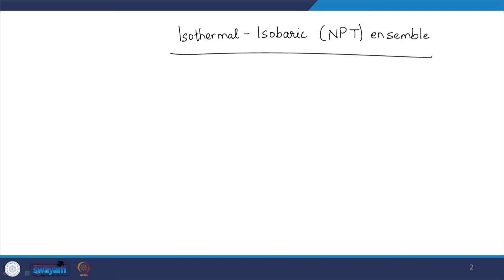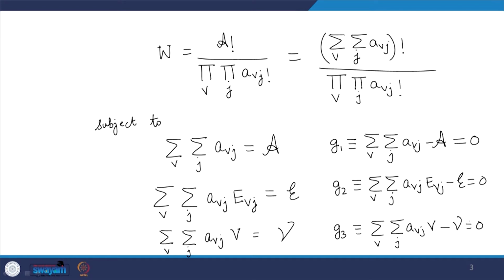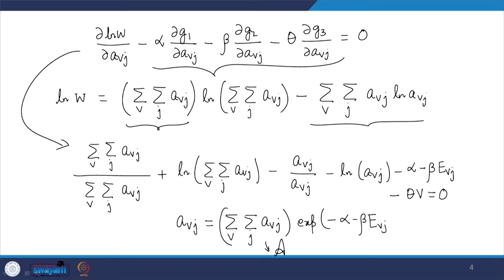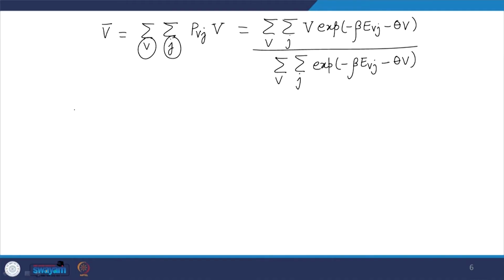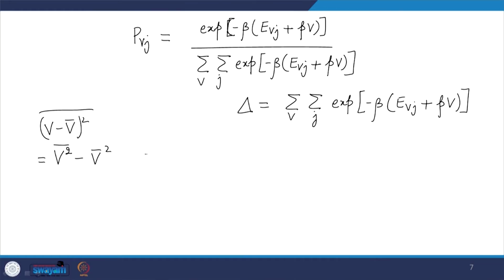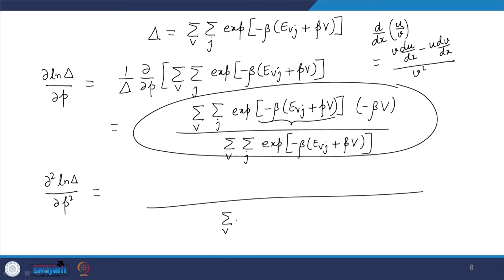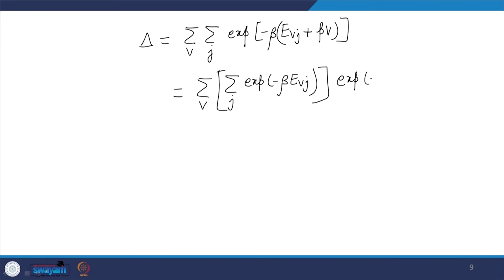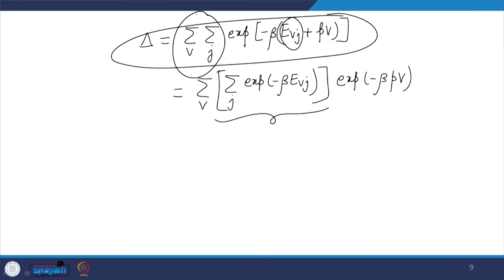Lecture 19: Isothermal isobaric ensemble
Isothermal isobaric ensemble, partition function, Helmholtz free energy, entropy, Energy, control variables, temperature, pressure volume, normalisation function.